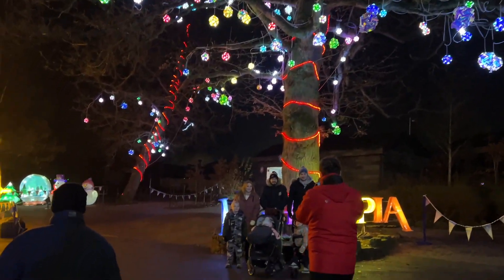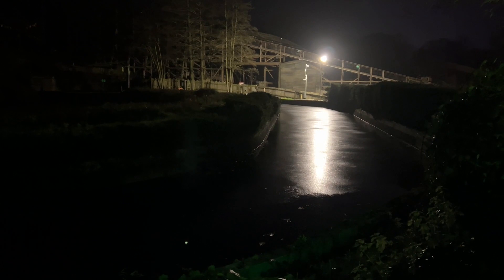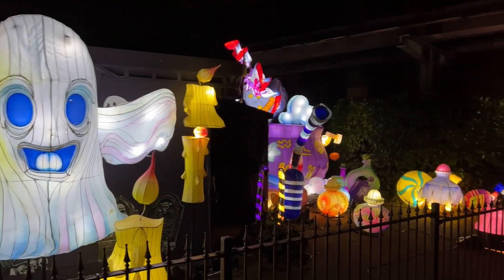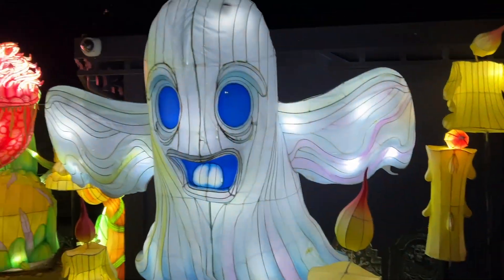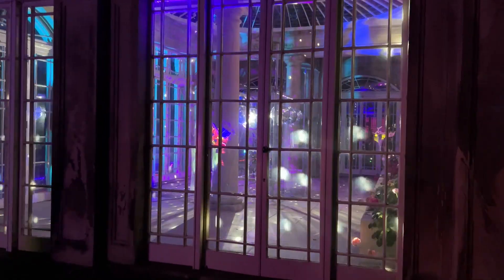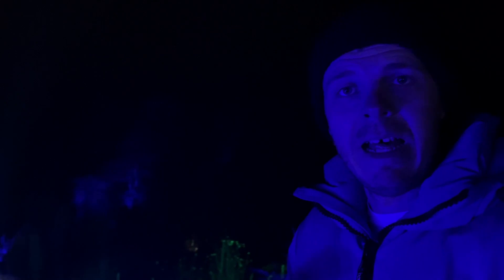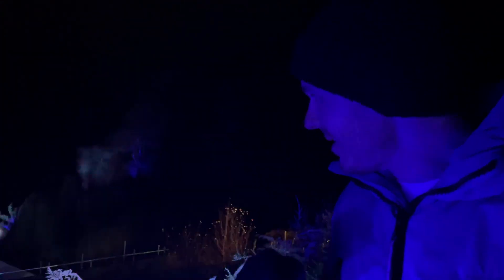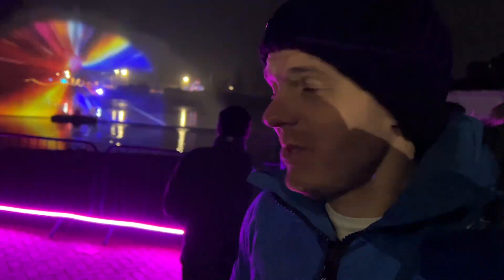Is it worth the visit? Lightopia Alton Towers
Lightopia Alton Towers 1 year on. Is it still worth the visit?

Last year Lightopia was my least favourite light show but with the snow storm and some of the lights not working I thought I'd give Alton Towers another try.

If you've not seen my face before, I make local Stoke on Trent content, so drop a comment, click subscribe and I'll be sure to keep you up to date with anything Stoke on Trent related plus a little more.

0:00 - Intro Towers Street
0:21 - Lightopia Entrance
0:34 - Katanga Canyon
0:50 - Thank goodness for gaffa tape...
1:10 - More lights
1:22 - Light tunnels
1:55 - Gardens light show
2:25 - Water light show
2:40 - Final thoughts